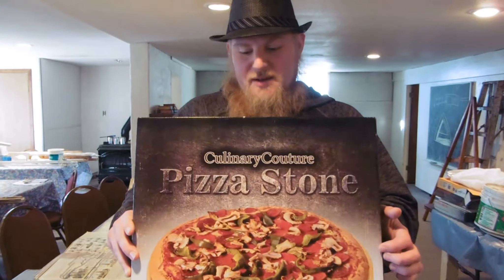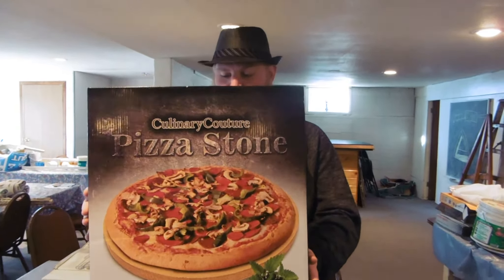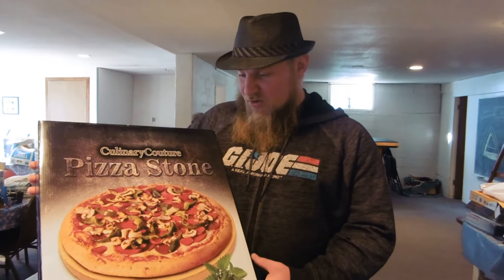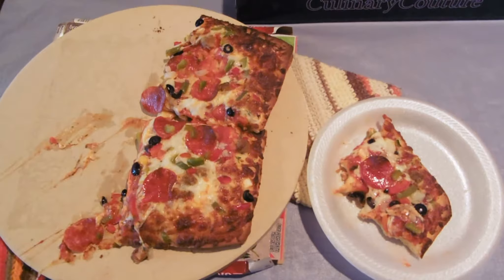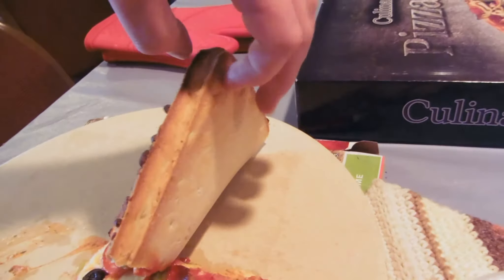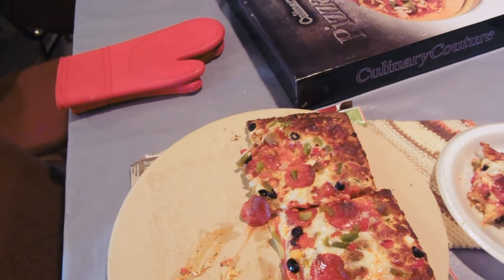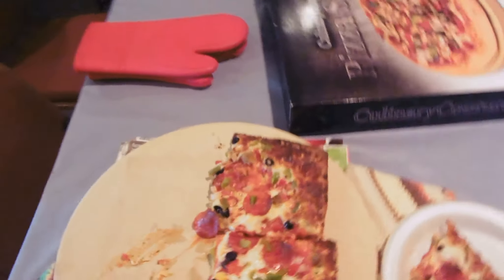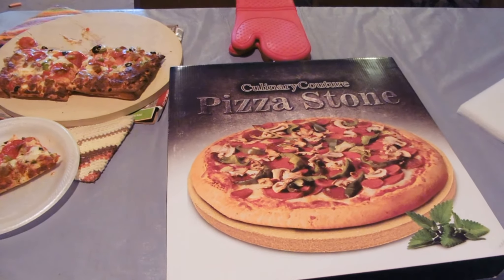Culinary Couture Pizza Stone Review!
This made for a very fluffy and delicious pizza! I definitely tasted a difference! Make sure to cook the pizza a little bit longer than normal so that it can have that perfect crispy crust!